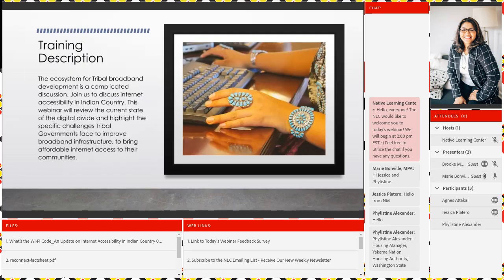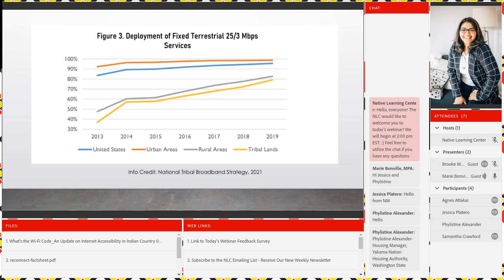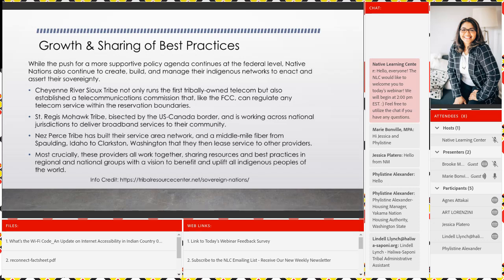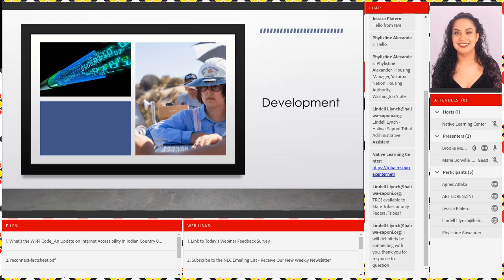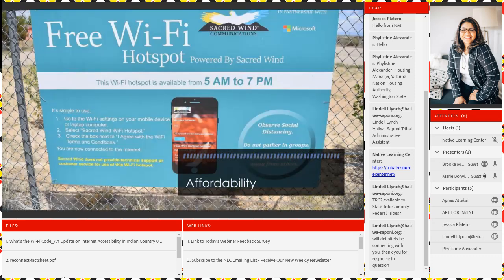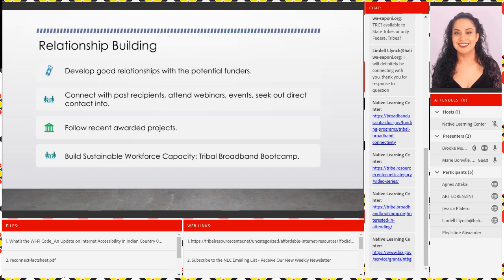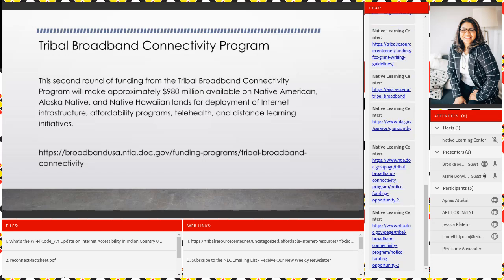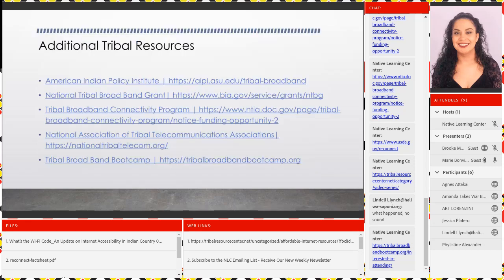What’s the Wi-Fi Code? An Update on Internet Accessibility in Indian Country